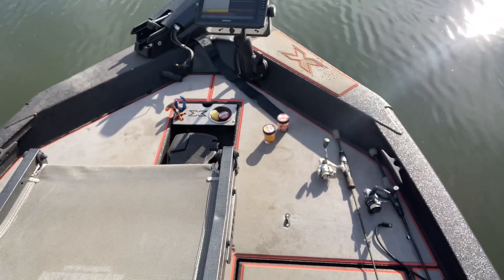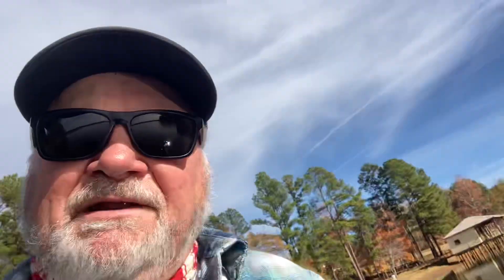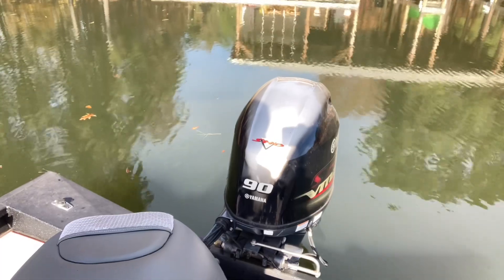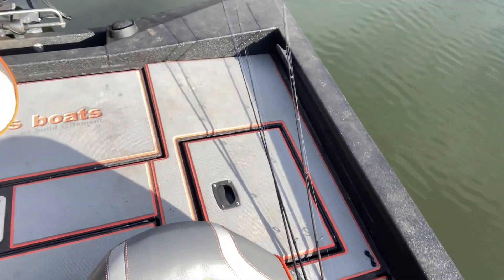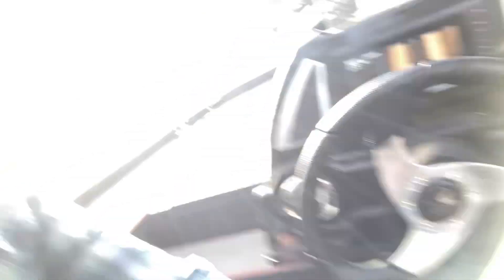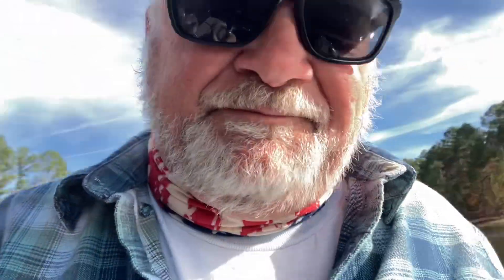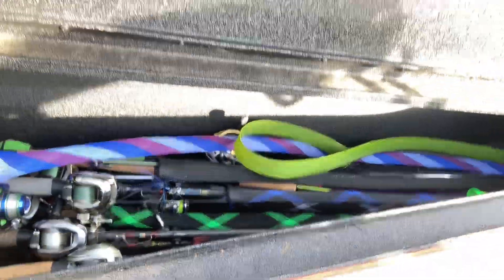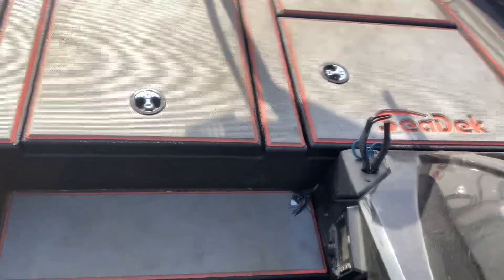Xpress H17 one year review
East Texas Bream Buster
I waited a while before I reviewed because I wanted to be sure.  It is a great boat.